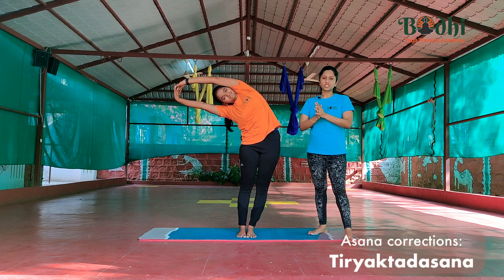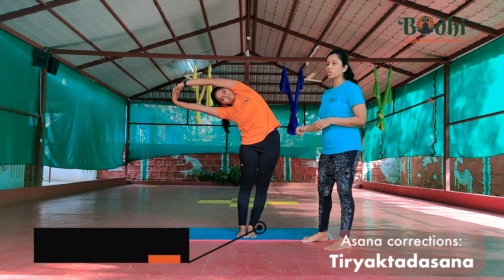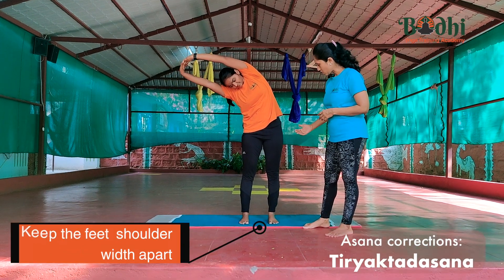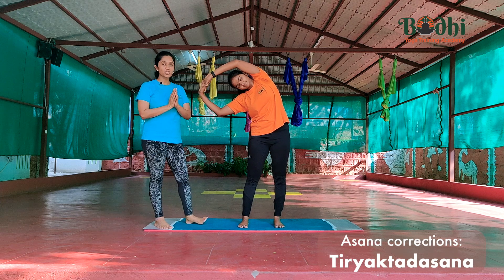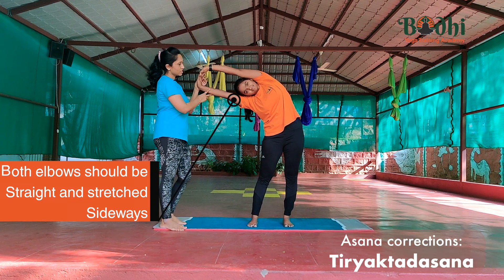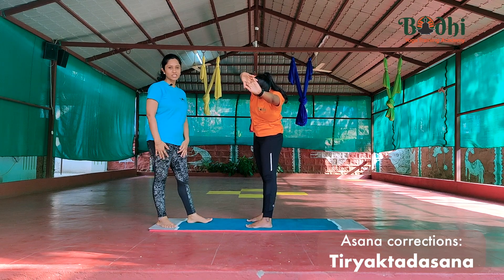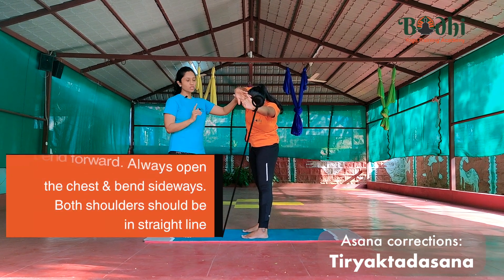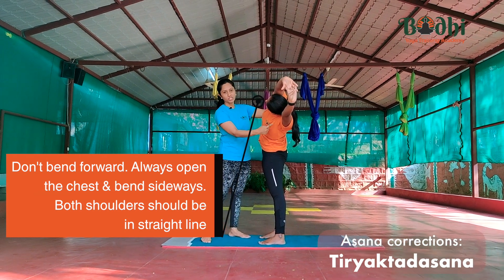Tiryaka Tadasana {Swaying Palm Tree Pose} | BODHI YOGA ACADEMY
Tiryak Tadasana, also known as The Swaying Palm Tree Pose,
is a lateral stretch. It stimulates the lesser used muscles of the body, by stretching the side muscles. There is a complete stretch from the legs right up to the arms.

The steps for doing Tiryak Tadasana are as follows :

1)Stand straight, with the arms by the side of the body.
2) Keep the feet about half a meter apart.
3) Raise the arms over the head and keep the elbows straight.
4) Keep the upper arms touching the ears.
5) Breathe out and bend to the right.
6) Breathe in and raise the trunk to the upright position without any pause in the movement.

The benefits of Tiryak Tadasana are :-

Tiryak Tadasana improves the stiffness of spine and increases it’s flexibility. It is helpful for increasing height and cures waist problems.This asana is also good for the all abdominal organs and  is very helpful for reducing side abdominal fat.

Yoga practices can make us more and more sensitive to subtle sensations in the body. Paying attention to and staying with finer sensations within the body is one of the surest ways to steady the wandering mind. Yoga Arena provides you with the best videos of yoga asanas, pranayam, meditation and many more exercises to bring back the fitness and healthy living.